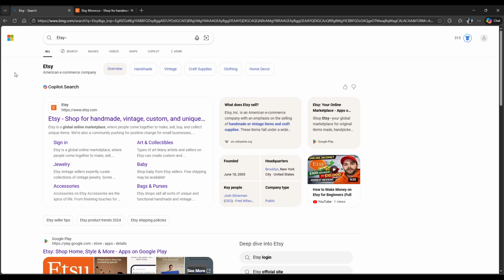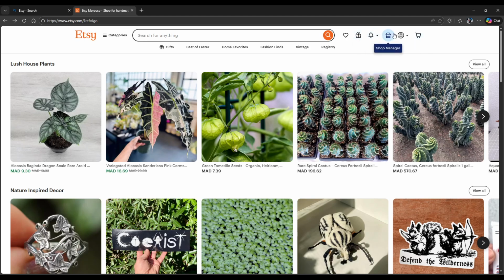How To Use Etsy Tags To Get Found In Search ! Tutorial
Today we talk about use etsy tags to get found in search,etsy seo,etsy seo tutorial,etsy titles and tags